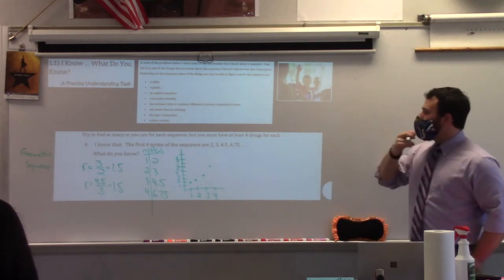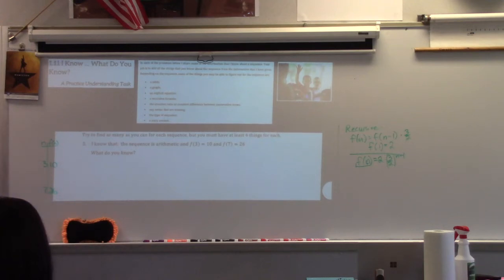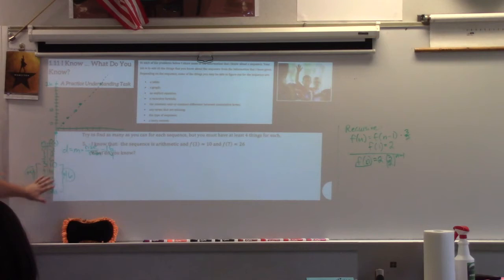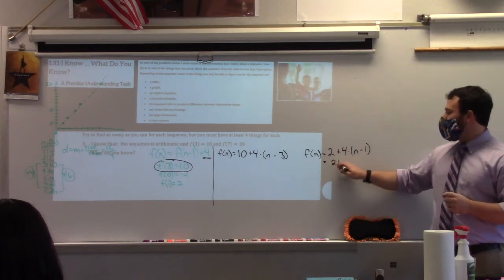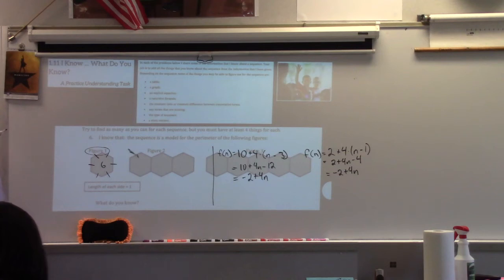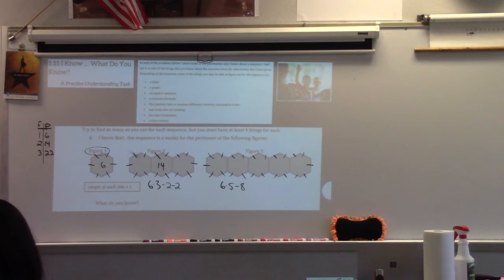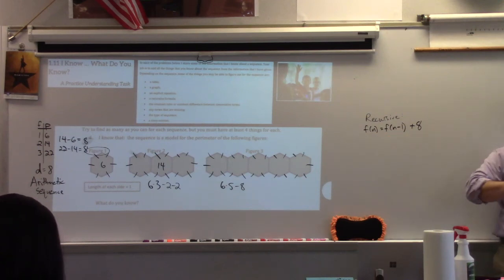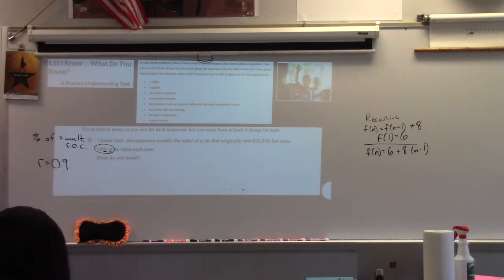Algebraic Connections Oct. 14th MVP's 1.11 Whole-class Discussion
After students worked for about 20 minutes in their small groups, we had a whole class discussion to wrap up #4 and to discuss #5. We then went over #6 together and then talked about some important details for the 9 weeks test!